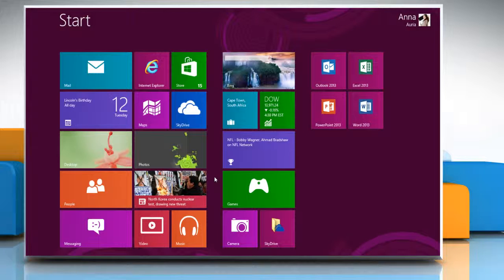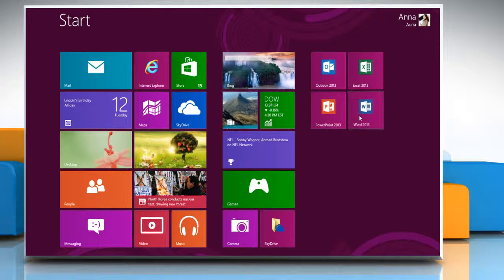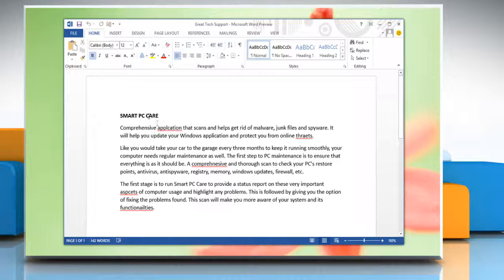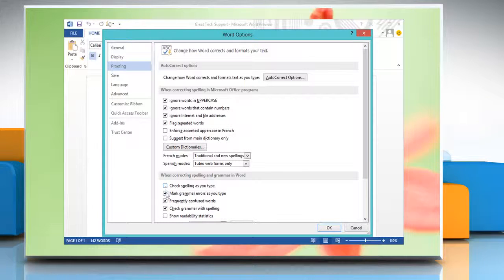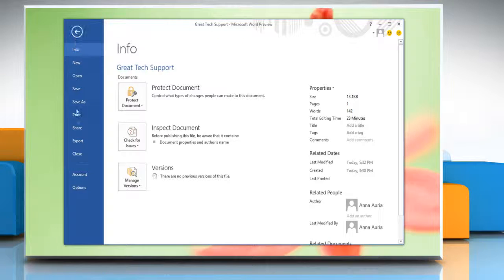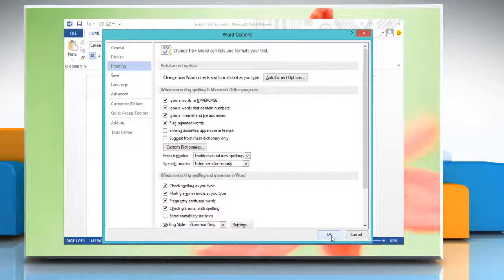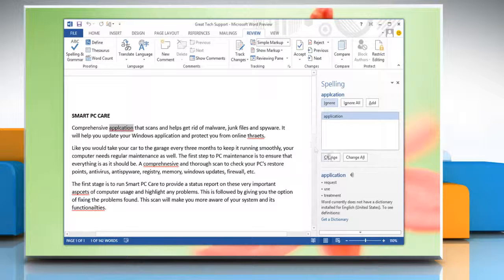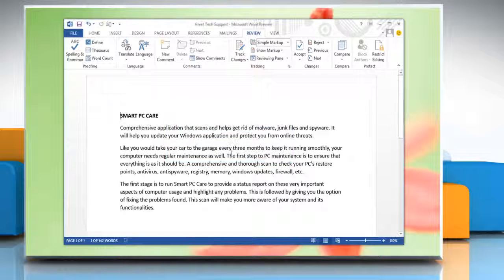Turn ON and OFF Grammar Check and Spell Check in Microsoft® Word 2013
Turn Grammar check and Spell check on and off in Microsoft® Word 2013 on a Windows® 8 based PC.